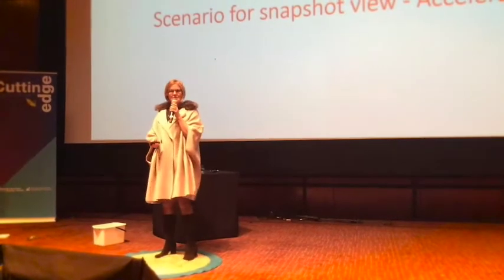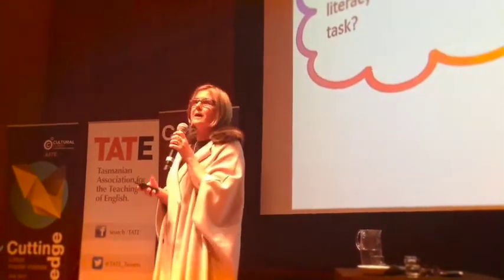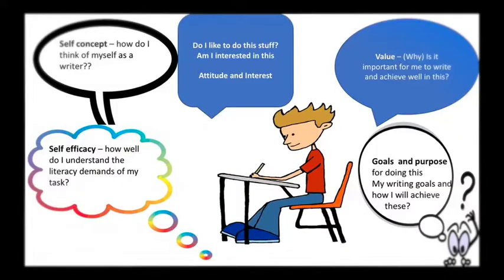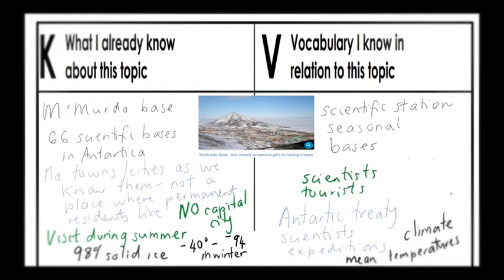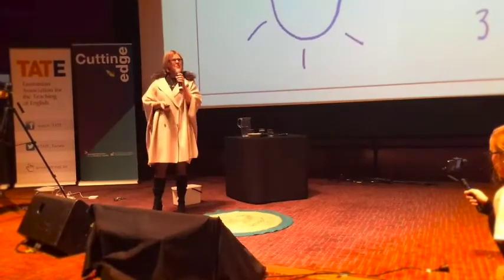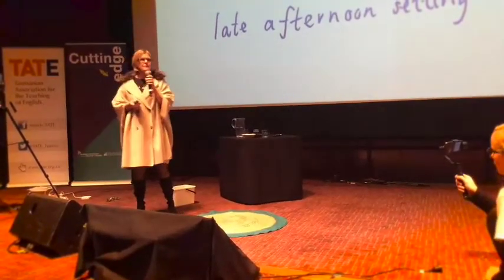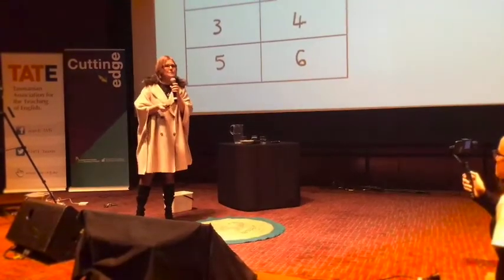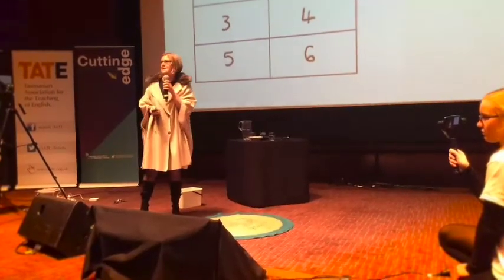Creating the desire and motivation to write | Alison Davis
Creating the desire and motivation to write: Critical factors for teachers and their students

This talk focuses on the critical role of student motivation and engagement towards writing – and by association the opportunities to support students to become strong and confident writers. This talk will explore practical activities for classroom instruction based on the following key ideas:

• When students are well prepared to meet the content, structural, vocabulary and literary demands of a writing task they are more likely to be motivated, confident and motivated towards expected outcomes and achievement.

• Students benefit from multiple and varied opportunities to engage in, learning about and through a wide range of instructional teaching approaches in writing. One size does definitely NOT fit all!

• Formative assessment practices provide a strong source of student motivation and confidence across all aspects of writing. This includes employing such approaches as self and peer assessment, collaborative writing approaches, think aloud and student demonstration and rich questioning by teachers and peers.

Presented by Alison Davis